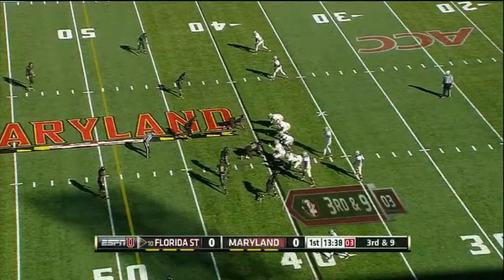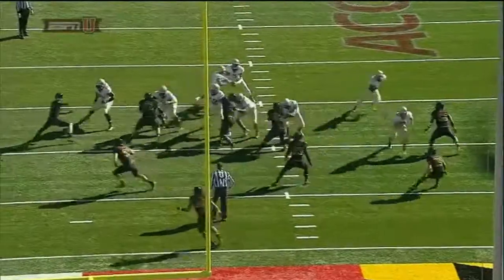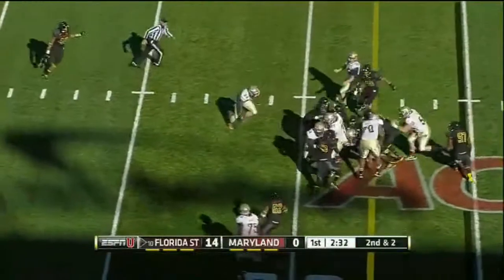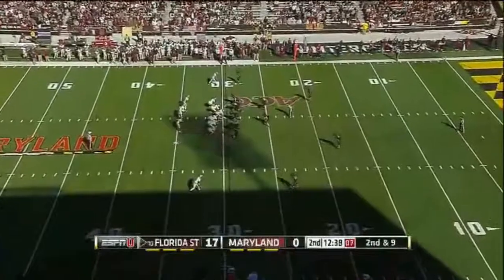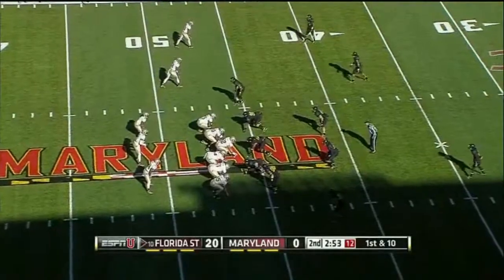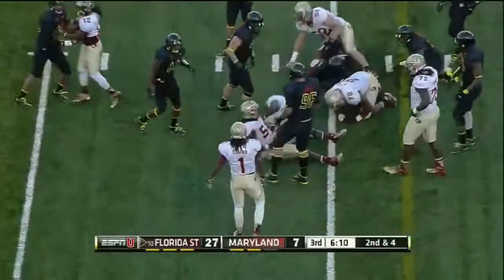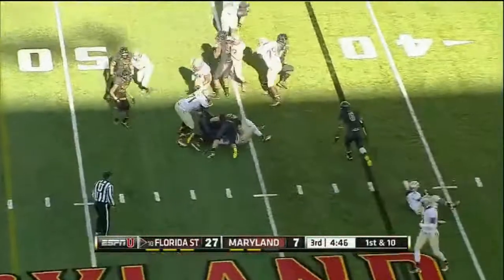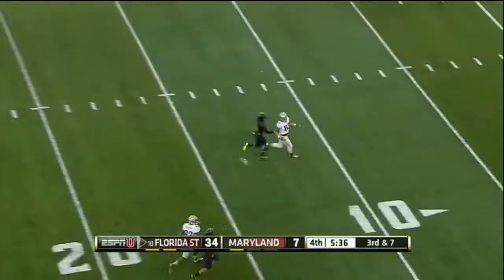Kenny Tate vs FSU 2012